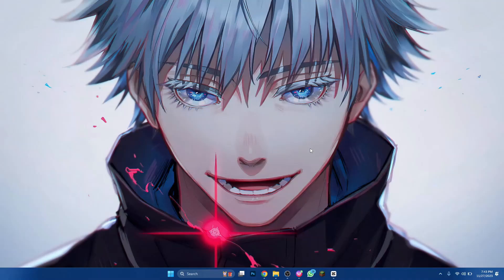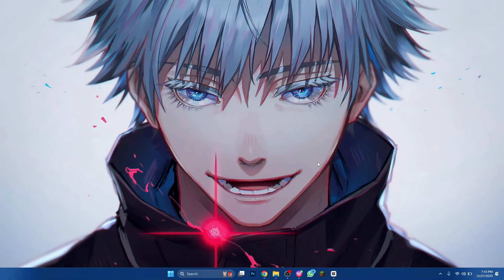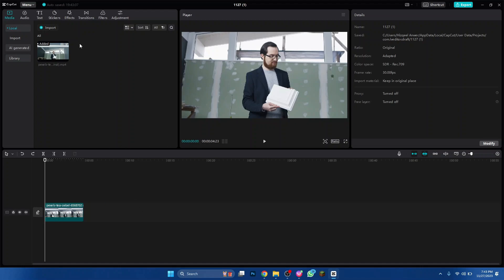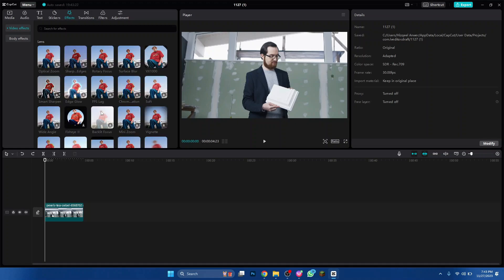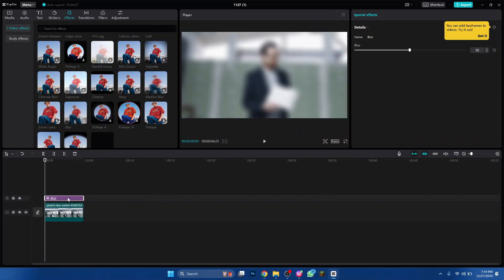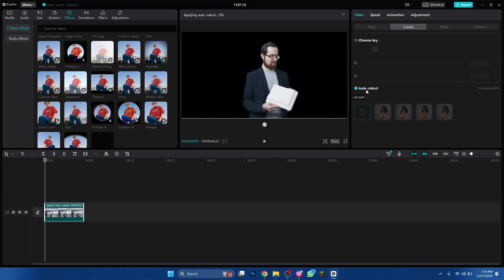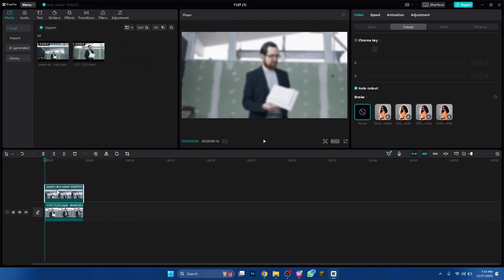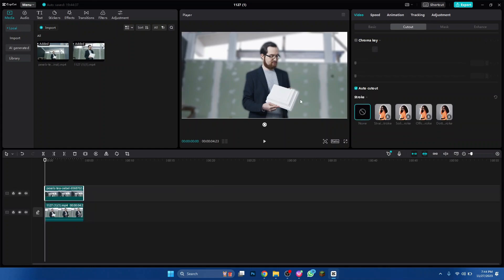How to Blur Background In Capcut PC | Step by Step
How to Blur Background In Capcut PC

In this video I'll show you how to Blur Background In Capcut PC. The method is very simple and clearly described in the video. Follow all of the steps & Blur Background In Capcut PC